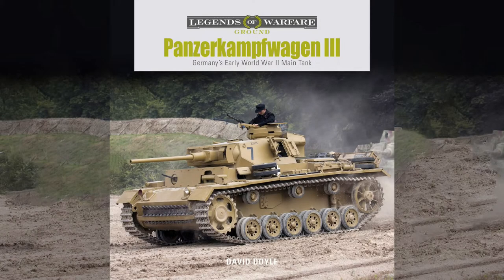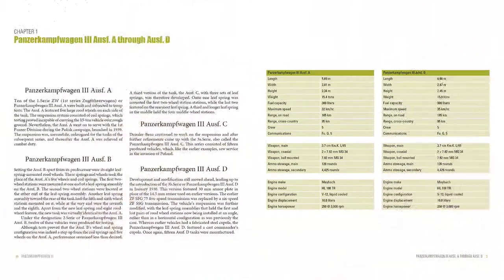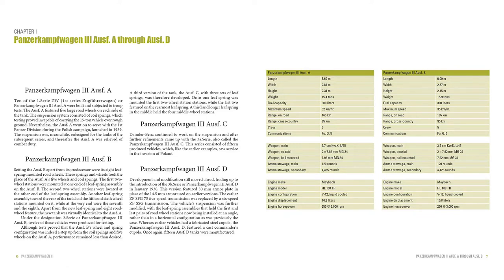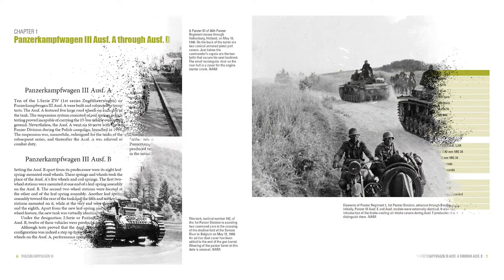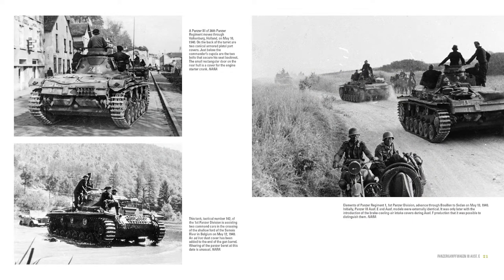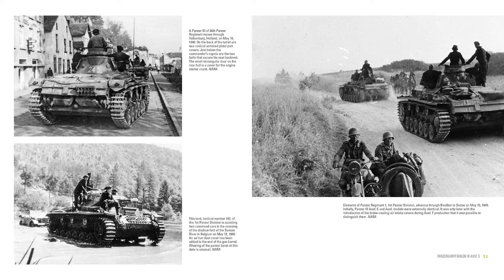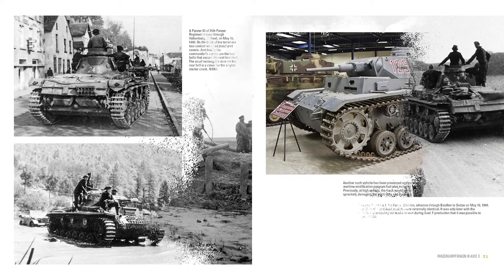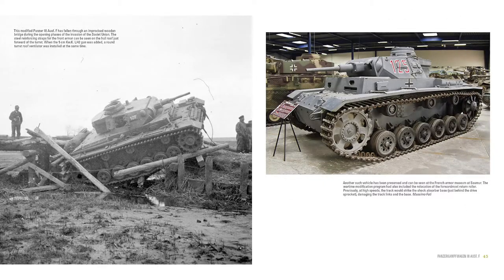Panzerkampfwagen III: Germany’s Early World War II Main Tank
The Panzerkampfwagen III, or Panzer III as it is more commonly known, was a fixture in German armor formations during WWII. Initially developed to combat armored vehicles, in time the type evolved into an infantry support tank. Although production of the Panzer III ended in 1943, the type remained in service through the end of the war. Through over 160 photos, this volume chronicles the design, development, and deployment of this ubiquitous German tank. This material is arranged in nine chapters, each focusing on a specific production model, or Ausfrüng, of the tank. Comprehensive tables reveal the details of the performance and technical specifications of each variant.  A concise, easy-to-read text and detailed captions expose the secrets of this iconic tank.